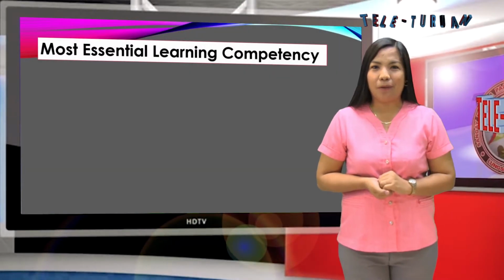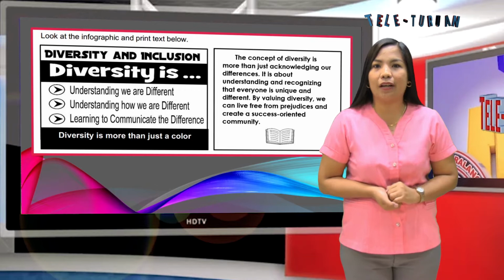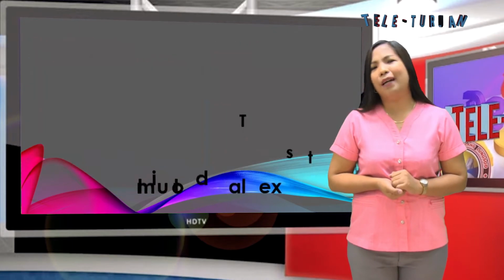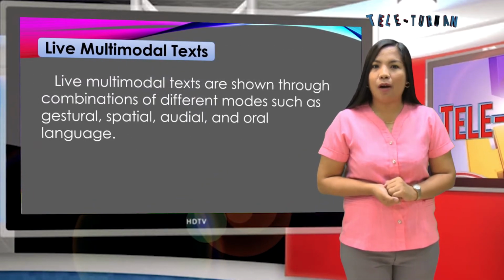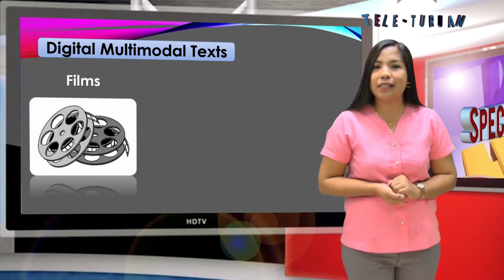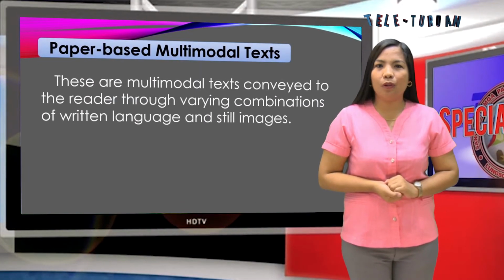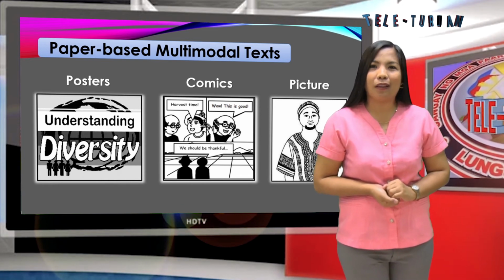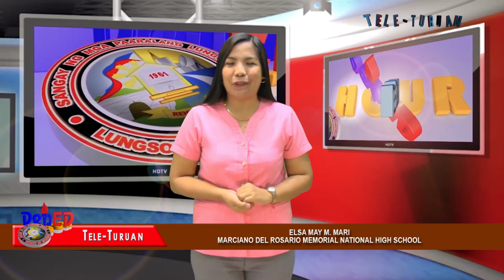Grade 8 English Multimodal texts